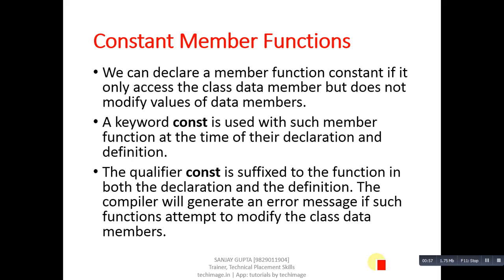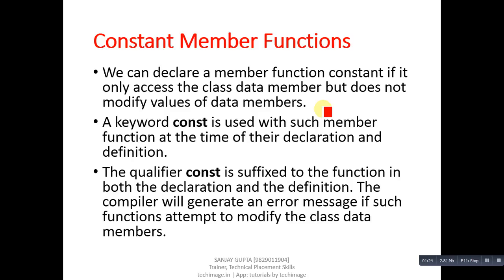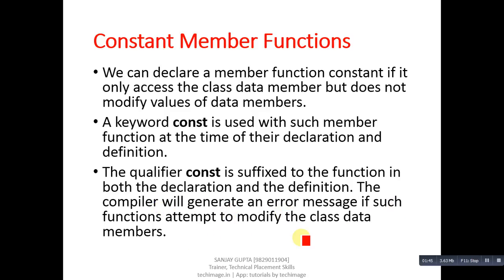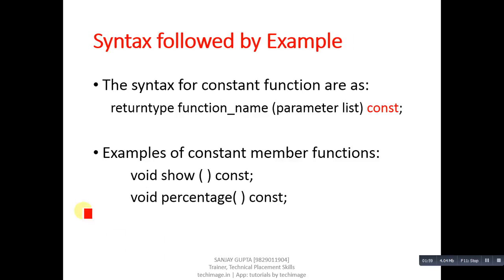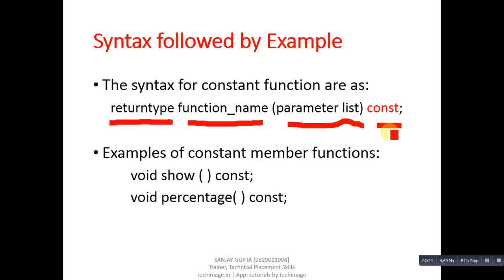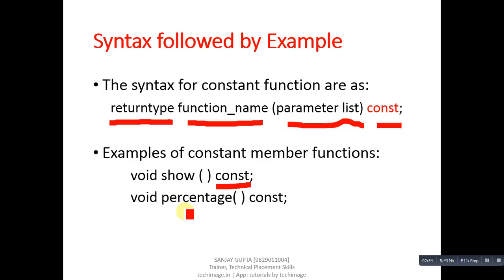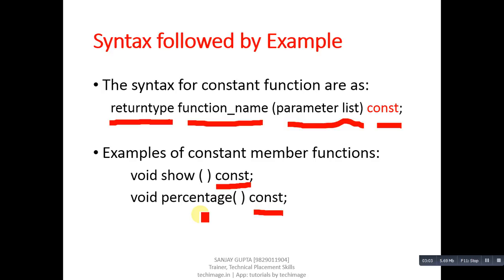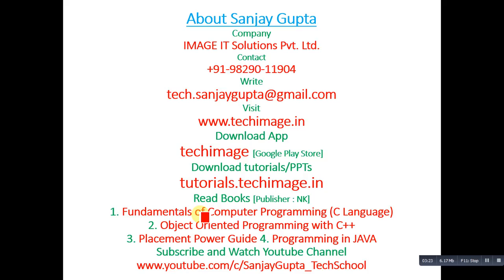09 C++ Constant Member Functions - Learn C++ Tutorials by Sanjay Gupta in English